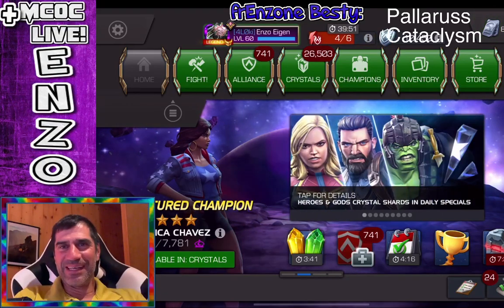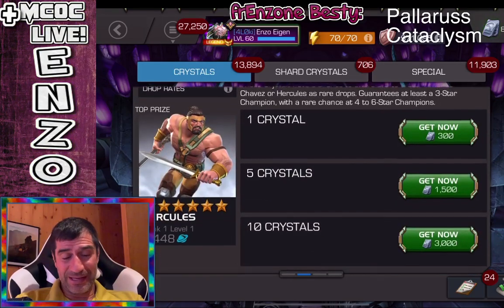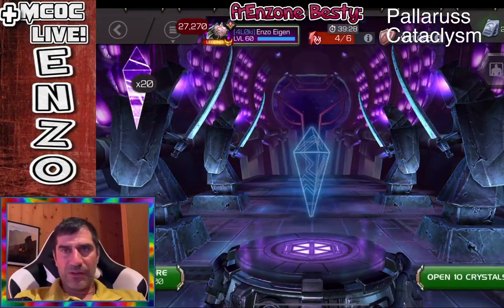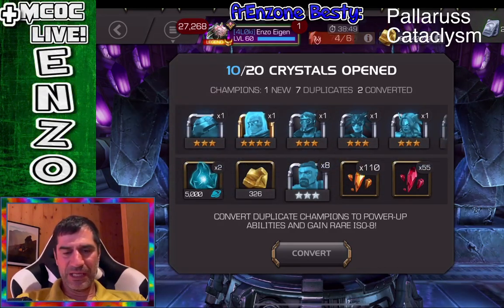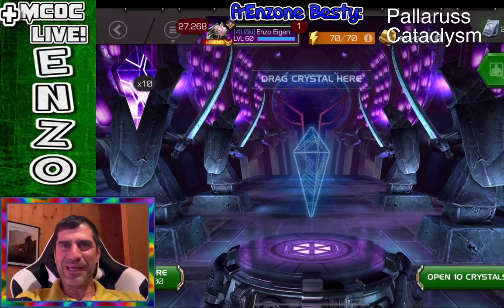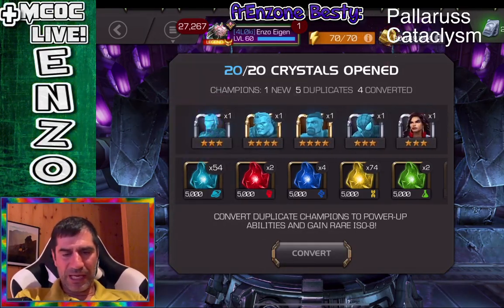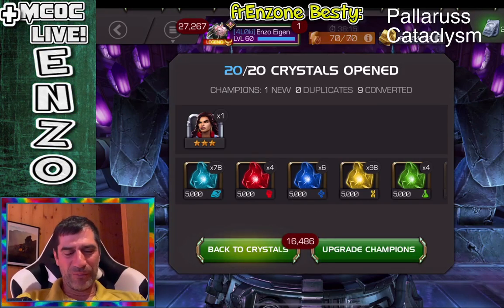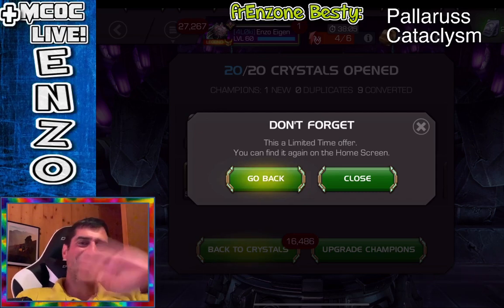Popping 20 American Chavez Crystals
This was done on stream.